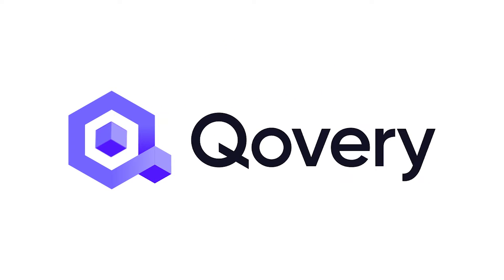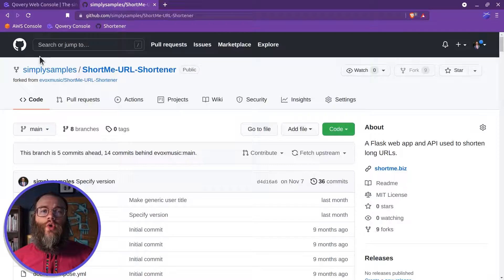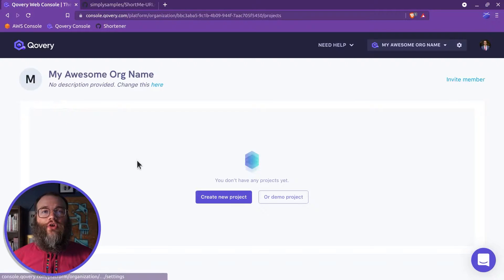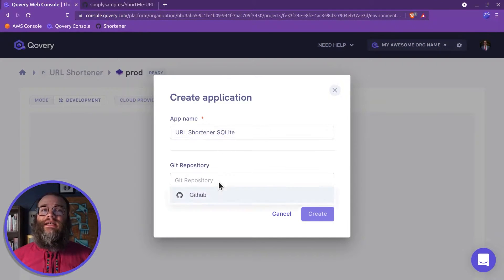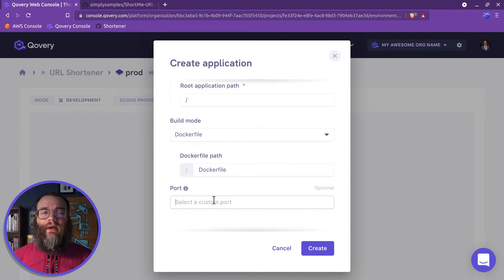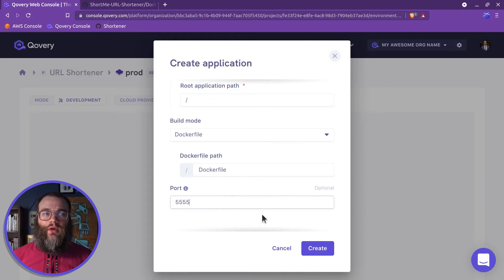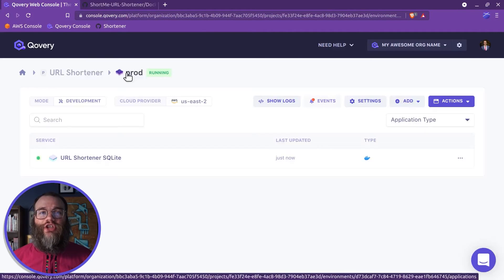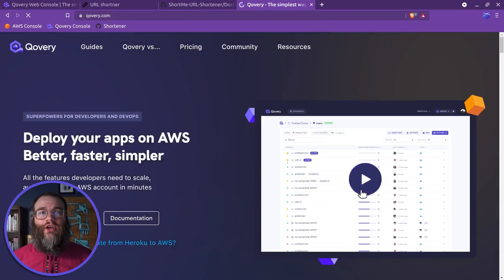Deploy your application on AWS in 3 minutes with John Gramila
This video will show you how to quickly deploy any application in a Docker container or Buildpack with Qovery.

Let us know how your deployment goes!

~~Timestamps~~

00:00 - Introduction
00:30 - Project and Environment
00:52 - Application Setup
01:38 - Deploying the App
01:54 - It’s Alive!